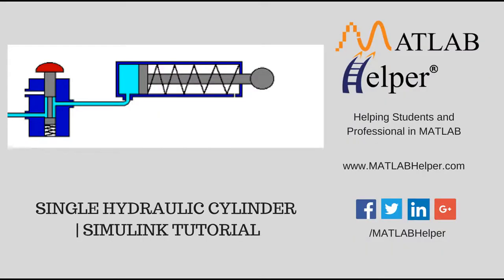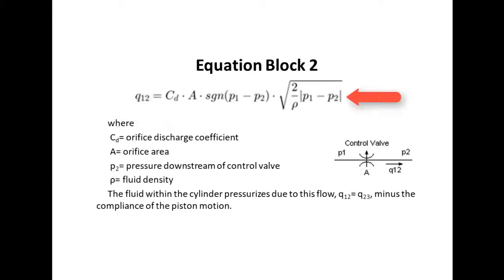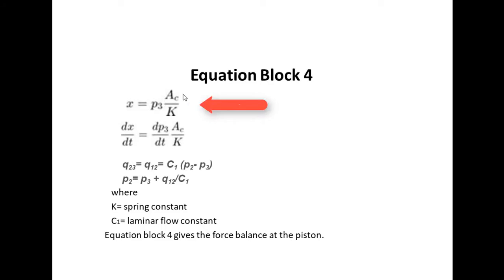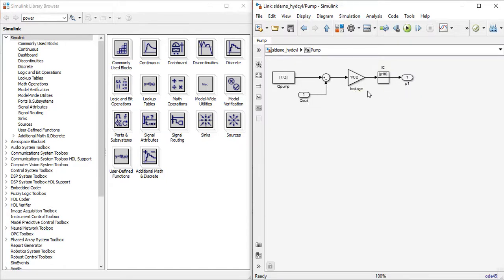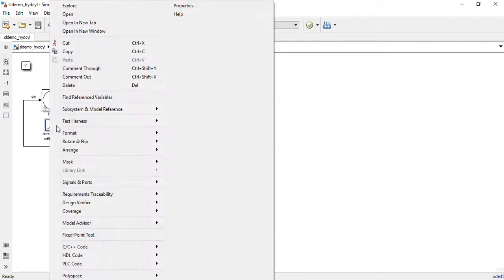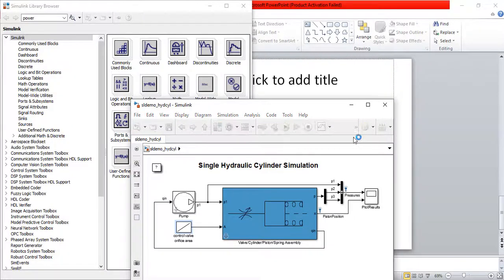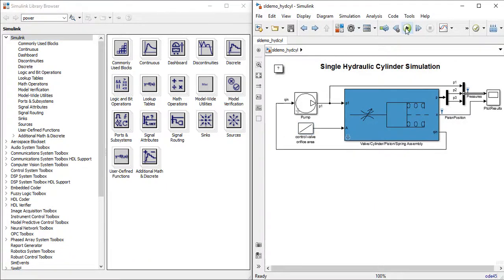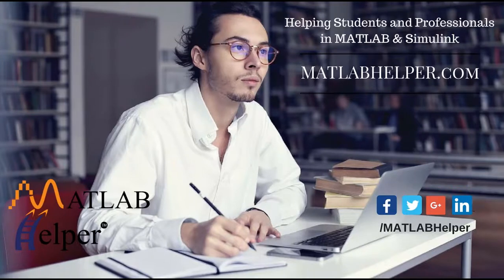Single Hydraulic Cylinder in Simulink | Simulink Fundamentals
Learn how to design and simulate the single-acting cylinder in Simulink. We will cover the physics behind the scene and continue with the design process. Follow step by step to simulate the hydraulic cylinder and observe the graph between the pressure of fluid and displacement of the piston.
0:00 Introduction
0:20 Physical model of the single hydraulic cylinder and the equations
1:32 Simulink model of single hydraulic cylinder
3:30 Running the simulation and viewing the output

Have you ever thought of creating a model and doing simulations through Simulink, an exclusive member of the MATLAB family? Do you want to learn and know more about Simulink Fundamentals? and study at your own pace. You will learn about the most commonly used blocks, even passing some exciting beginner's applications for Calculus, Projectile Motion, Simple Harmonic Motion, PWM, RC filter, Controllers, etc. Score 60%+ in Course Certification Quiz and book your certificate. Want to see more SimulinkFundamentals videos?